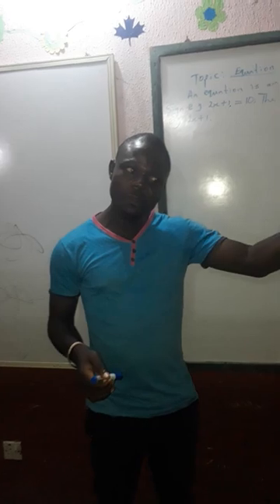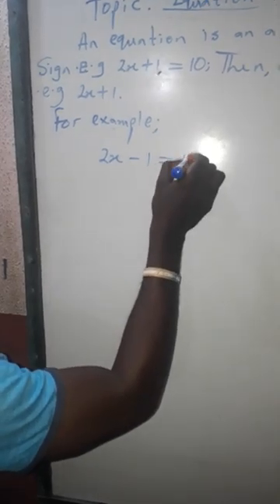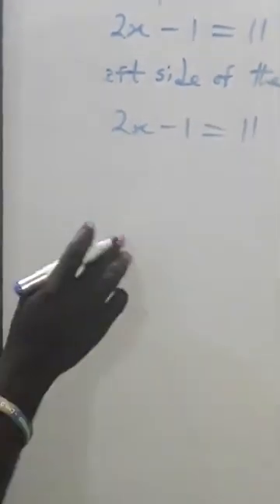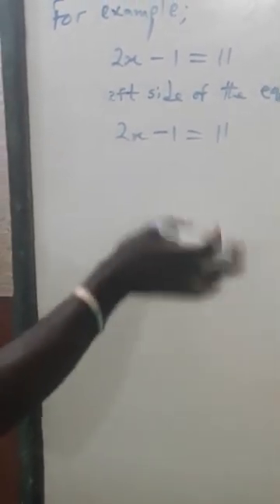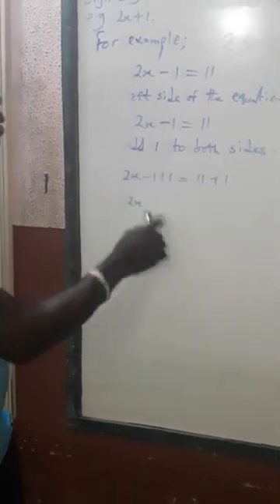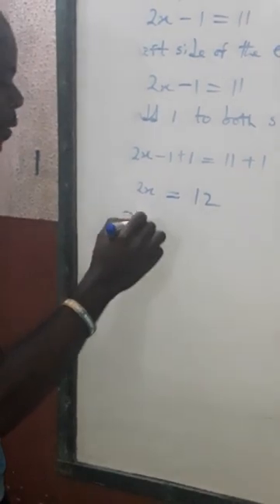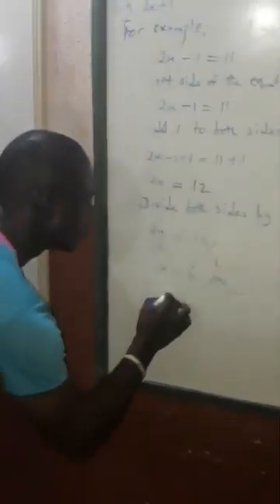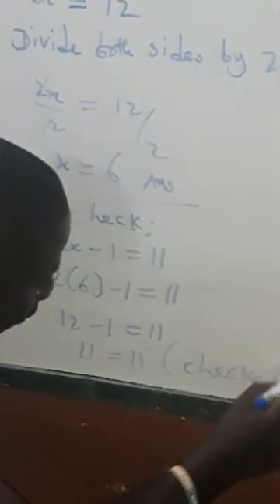EQUATION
An equation is a mathematical statement that shows that two mathematical expressions are equal. For instance, 3x + 5 = 14 is an equation, in which 3x + 5 and 14 are two expressions separated by an ‘equal’ sign. The most basic and simple algebraic equations consist of one or more variables in maths.
Types of Equation are:
1. Linear
2. cubic
3. quadratic